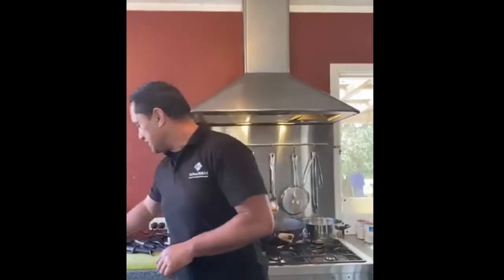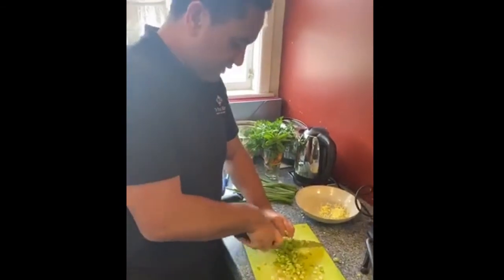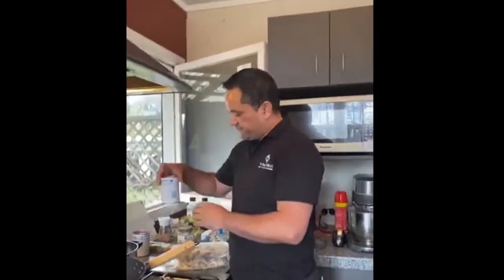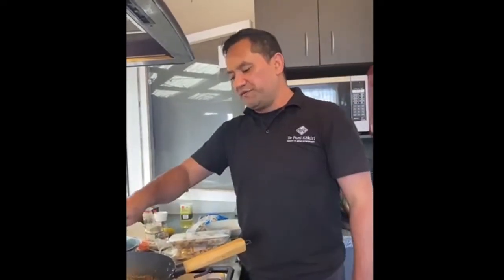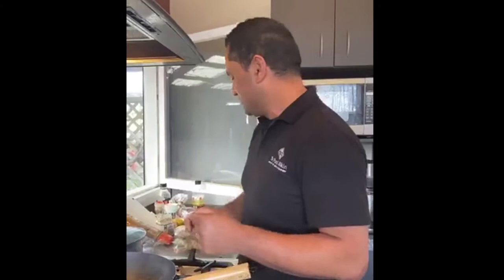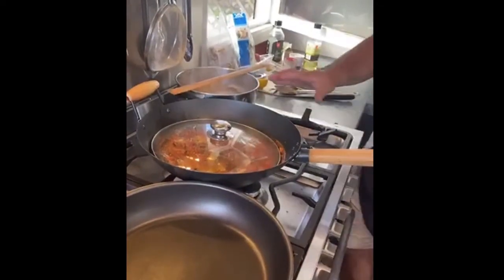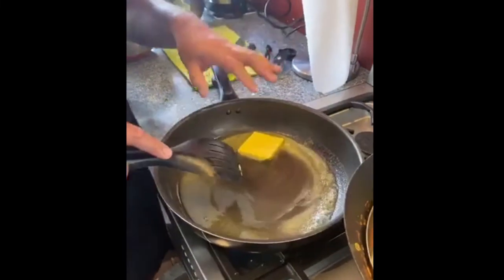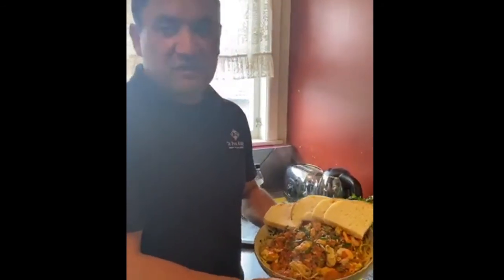Ngāti Ranginui Iwi – Tu Ake Nei – Charlie Rahiri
Charlie demonstrates his mouth-watering Italian seafood pasta for us.

A man who needs no introduction, such is his reputation for being a multi-talented genius but more someone who dedicates so much to furthering the aspirations of our people.